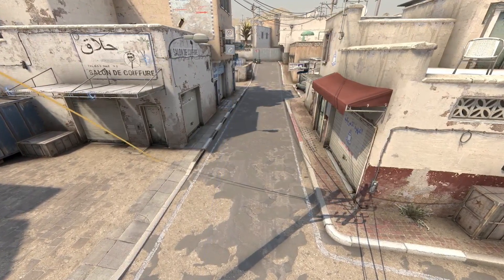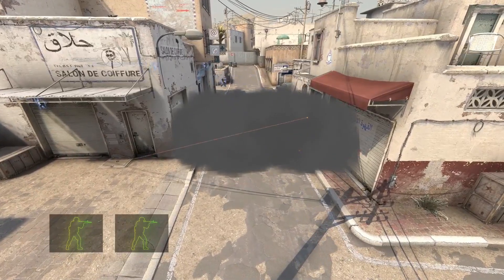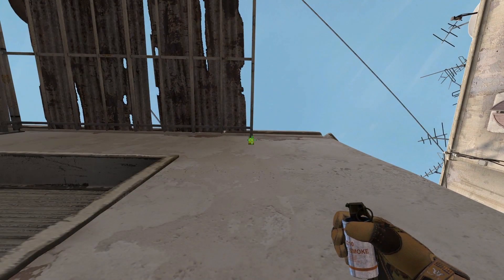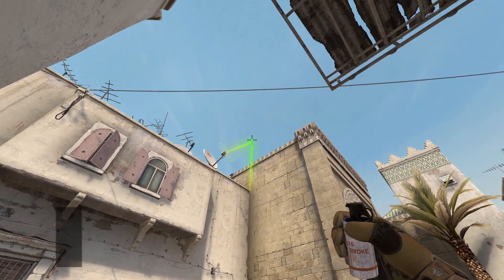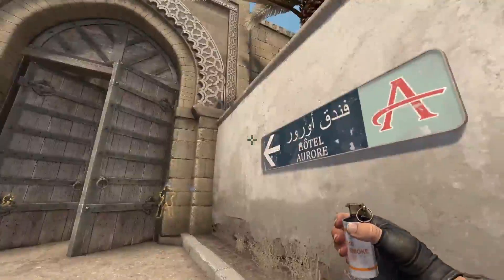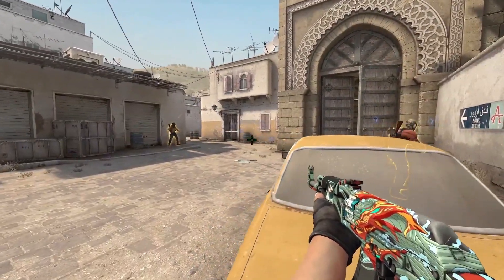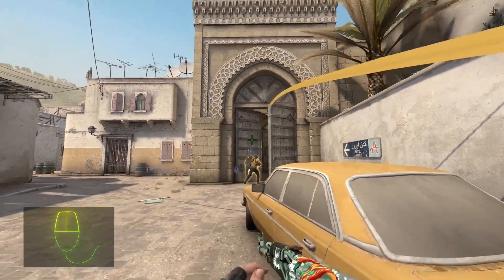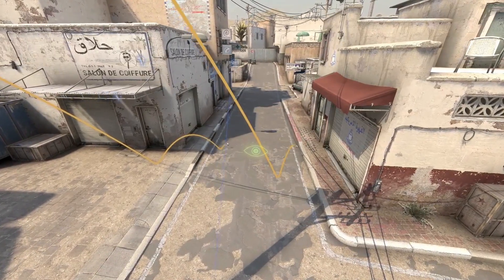DICAS PRÓ! ENTRADA FUNDO COM SMOKES E FLASH! BY ESL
DICAS PRÓ! ENTRADA FUNDO COM SMOKES E FLASH!

BY ESL